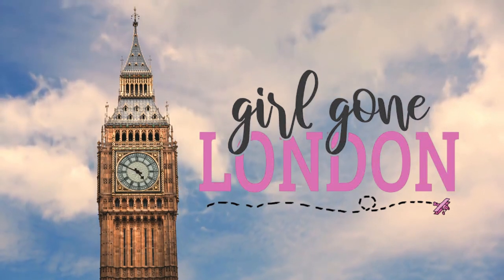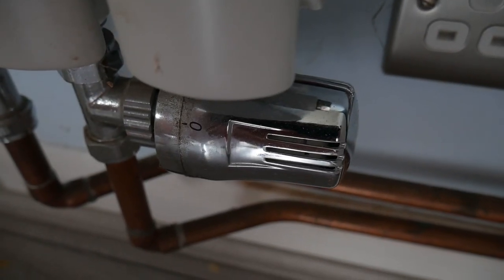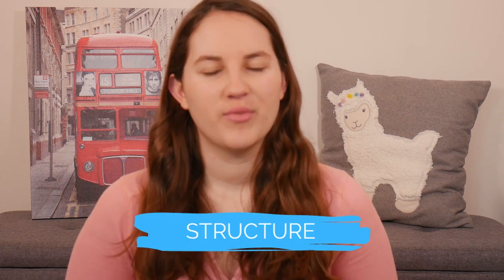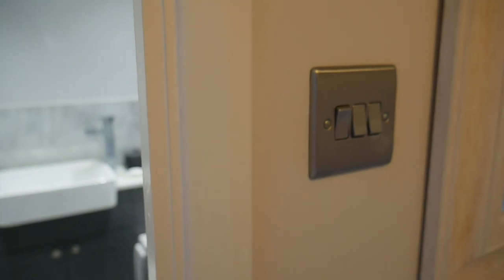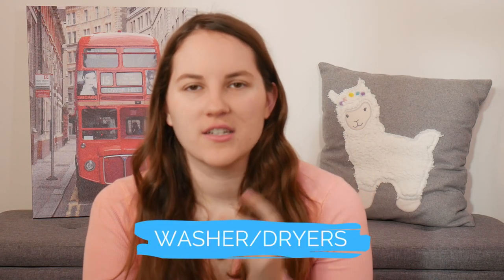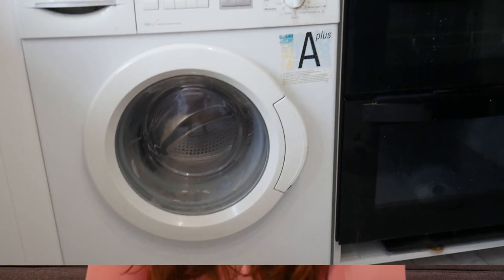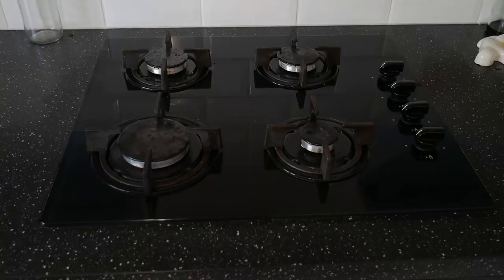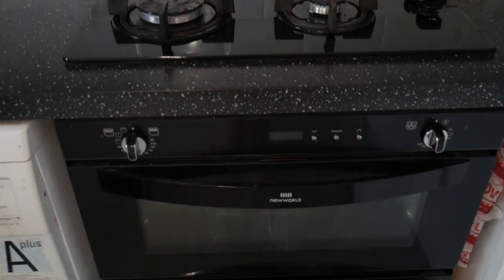SURPRISING Differences between British & American Houses! // Toilet Buttons?!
Ever wondered about the differences between British and American houses? In this video, I uncover 11 differences between UK and US houses, including outlets, toilets, kitchens, size, and more.

It can be hard, sometimes, to adjust to live in a British house when you're used to the sheer size of many American houses, but that's why they tell you not to bring your biggest furniture across the pond with you!

Don't forget, if you're an expat in the UK or aspiring expat, to check out the best book on expat life in the UK, Girl Gone London